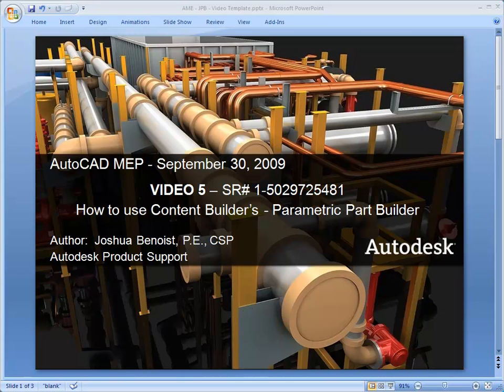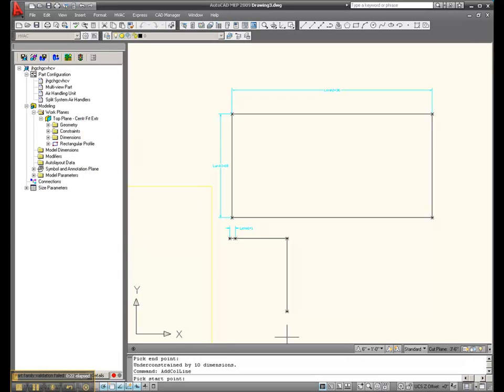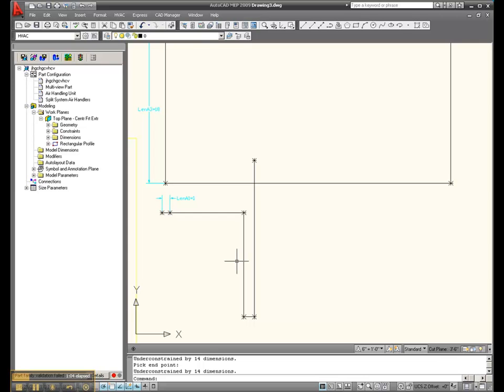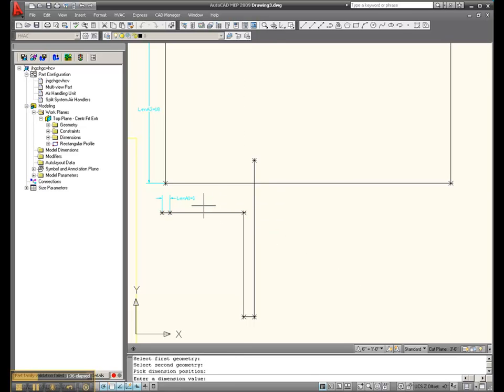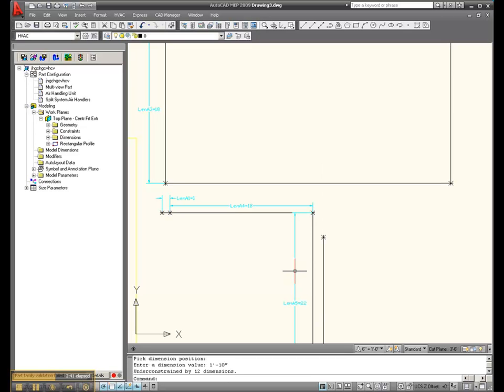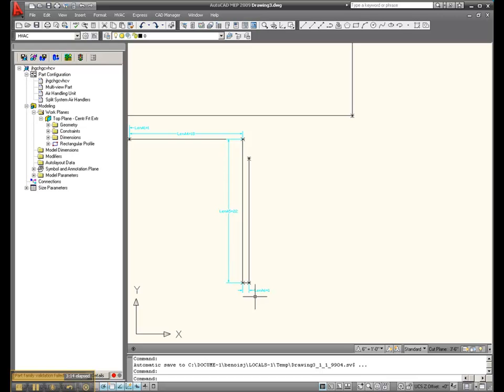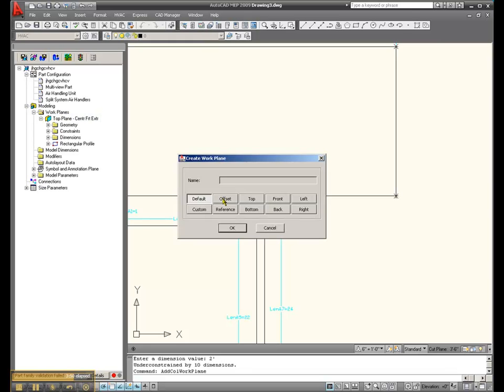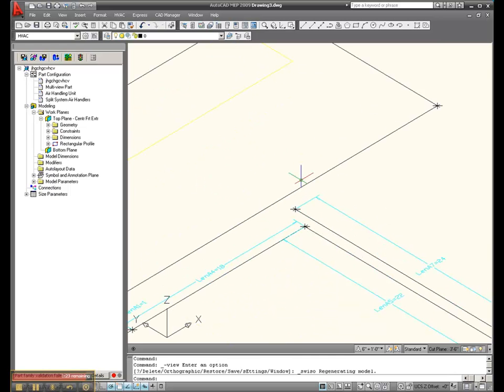SR# 1-5029725481 - video 5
SR# 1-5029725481 - How to use Content Builders - Parametric Part Builder - video 5
PROBLEM STATEMENT:  We want to learn how to make Parametric MvParts and cannot find a lot of material on the topic.  How do we use Parametric Part Builder?  The original customer case gave us a sample part to make.  It is a 40RM Packaged Air Handler made my Carrier.
SOLUTION:  Watch Video(s) 1 thru 20